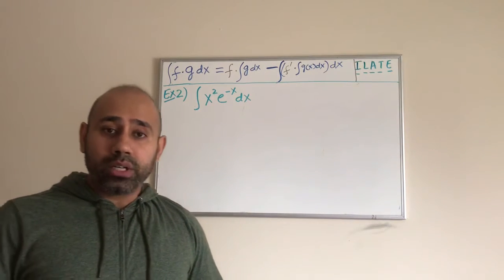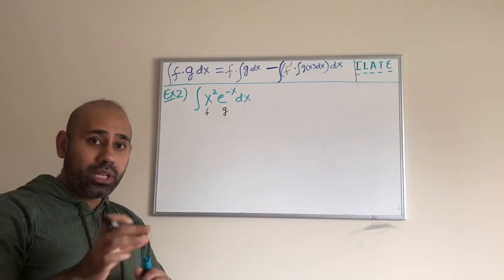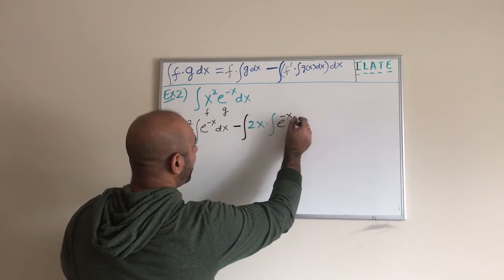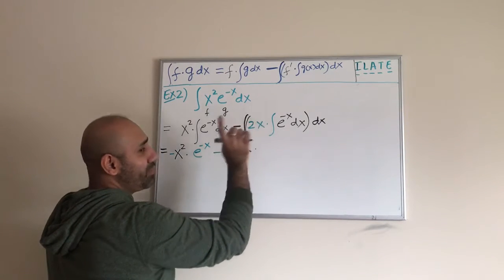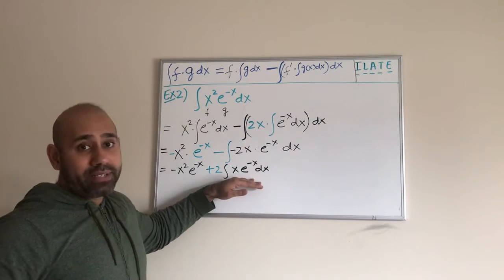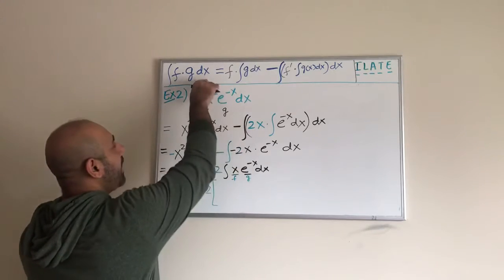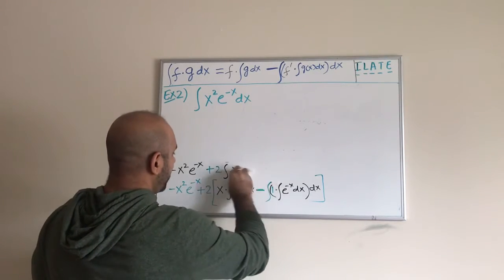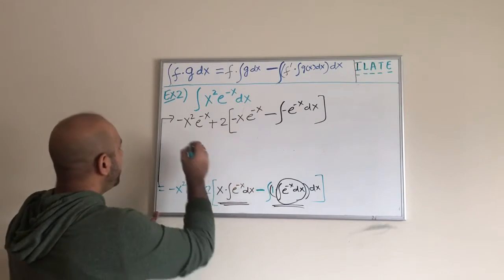EVALUATE INDEFINITE INTEGRALS( Integration by parts) Part 2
In this video, you will learn to evaluate indefinite integrals using Integration by parts method. All the steps are listed clearly.